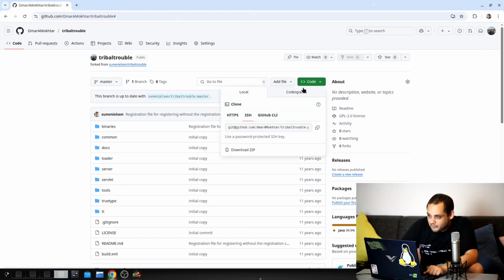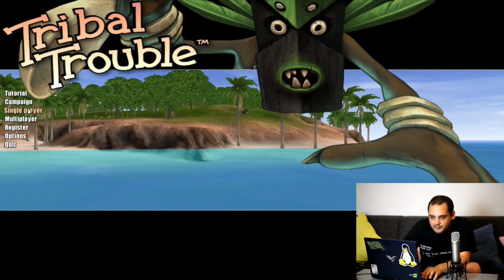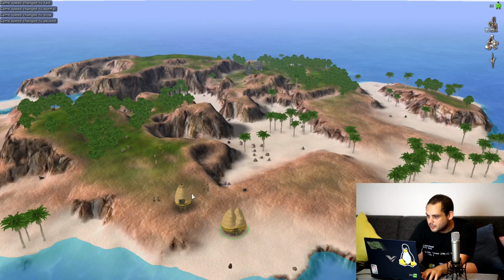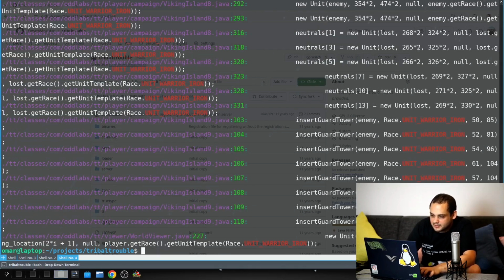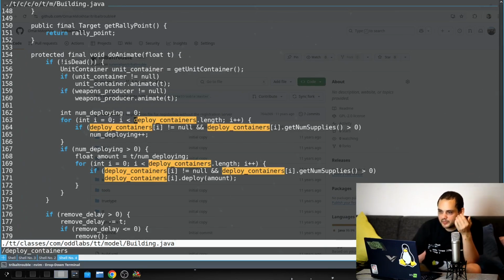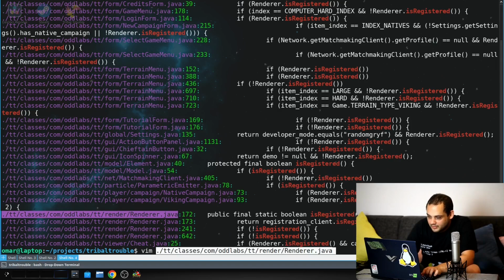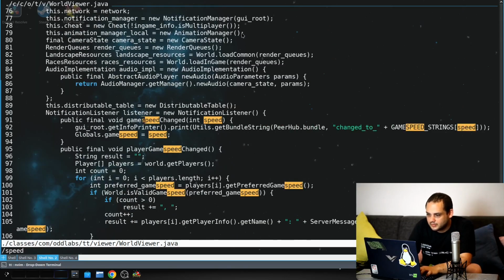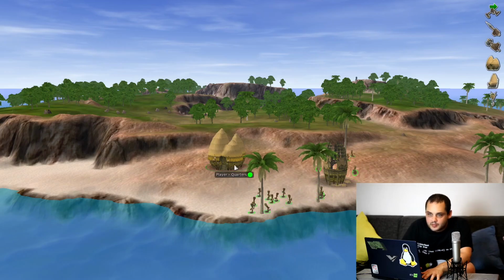Exploring Tribal Trouble's source code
As an exercise for how to read, understand, an contribute to other people's code, in this video we're exploring the code base for Tribal Trouble, the real time strategy game.